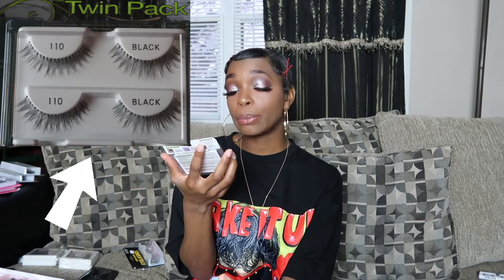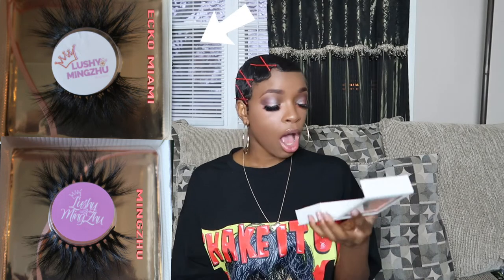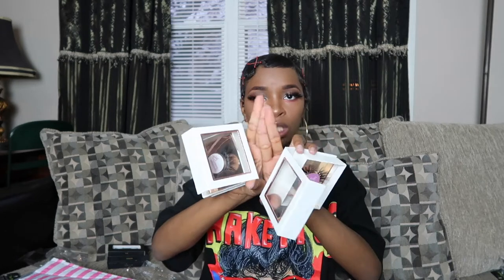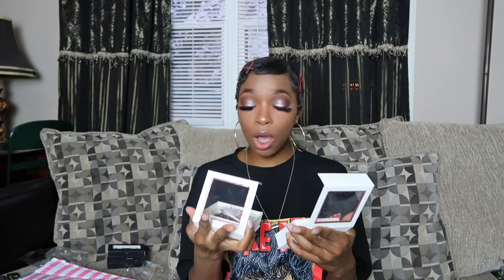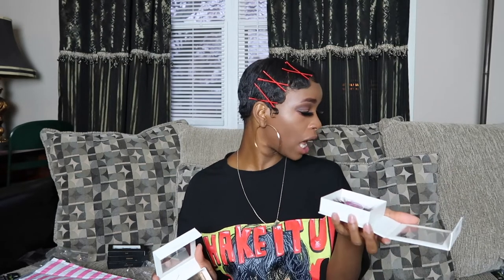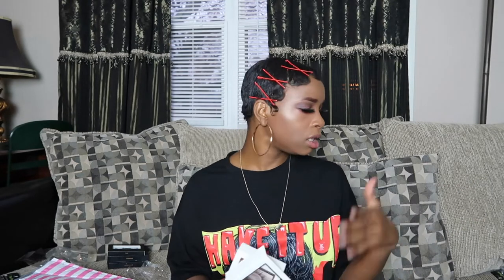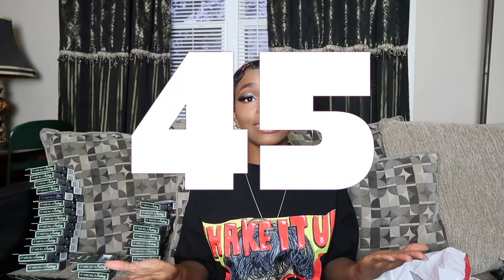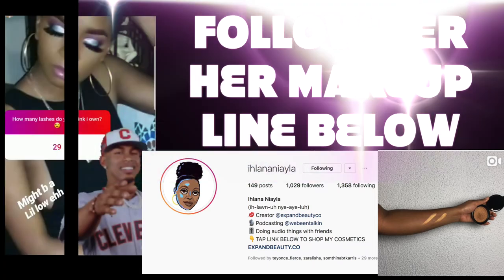Lash Collection || The Best Lashes for Beginners + LASH APPLICATION ADVICE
Hey PEEPS! I thought it would be an AMAZING idea to show you all my LASHCOLLECTION so I hope you all like seeing all the brand and getting advice what kinds of lashes to get based on skill set and what to do to customize them. I love lashes so very much so this video has been in my mind for so long. I worked very hard on this video so I hope you all ENJOY!

Intro & Outro Music:
BEAT MADE BY ME!

POSHMARK:   @ambe3

Please comment if you liked the video or have any video requests. Thanks!

Camera:  Canon G7X Mark II
Editing Software: Final Cut Pro 10
Location: Columbus, OH
Age: 26 (in this video)
Ethnicity: Black & Native American
Height: 4'10''  & 1/2